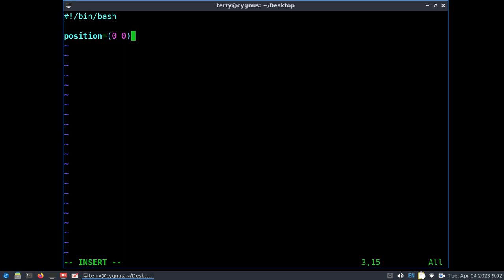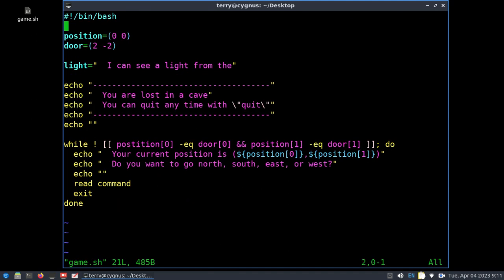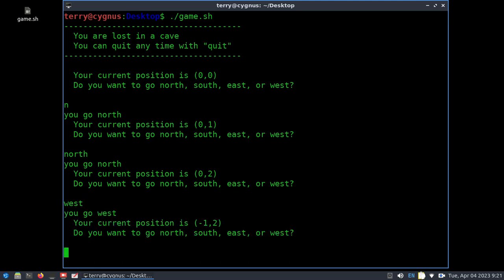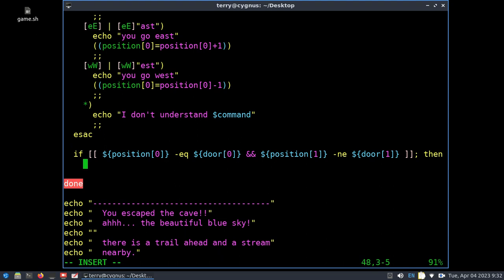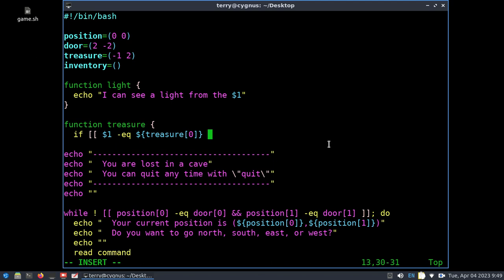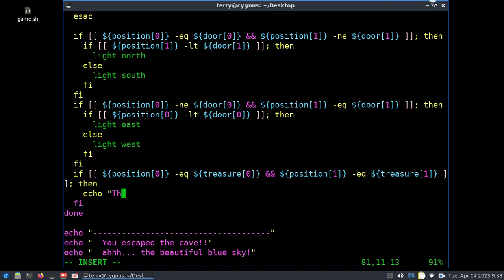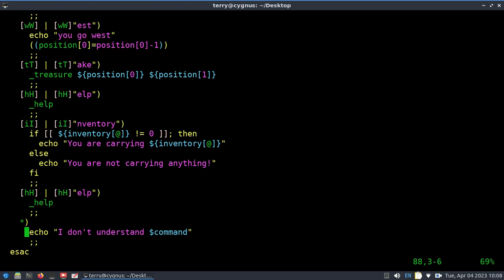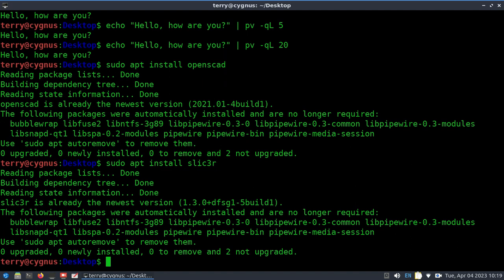ENR 210 Lecture April 4, 2023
Text-based Video Game